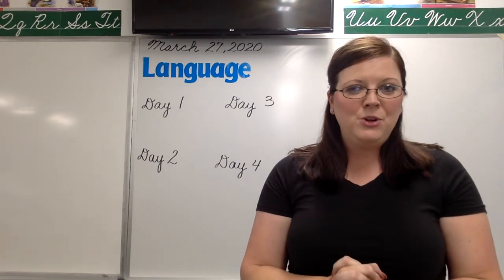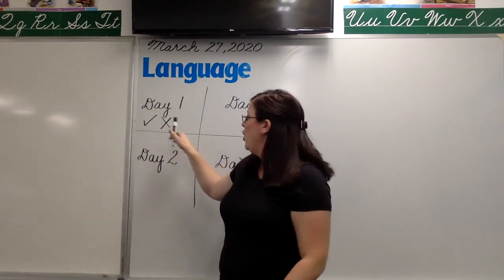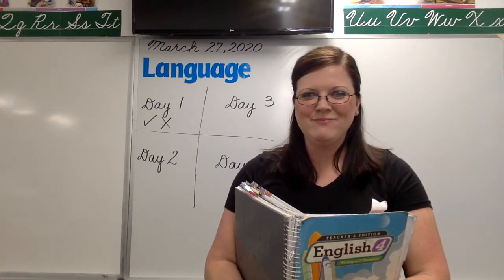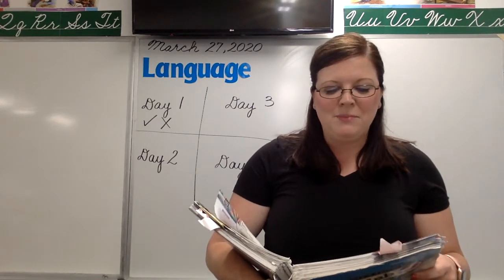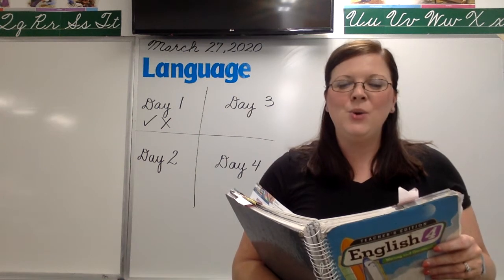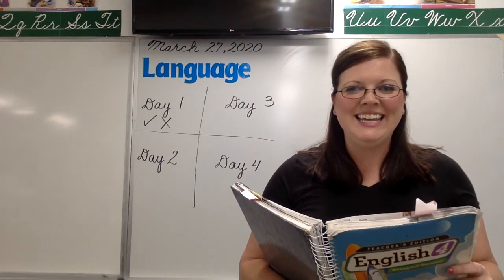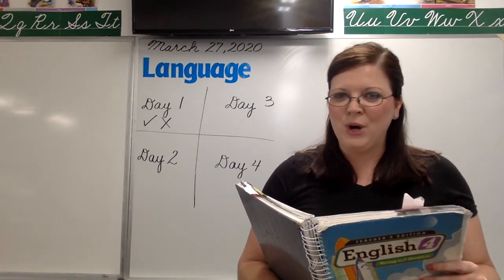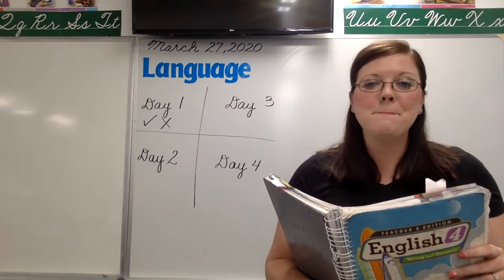4th Grade Friday 3/27 Language Lesson 5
Language Review Day